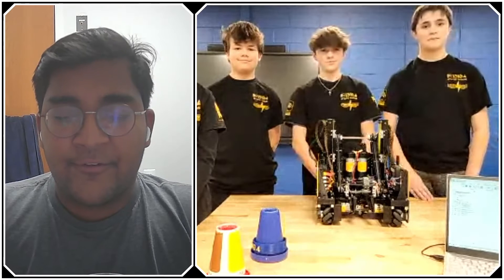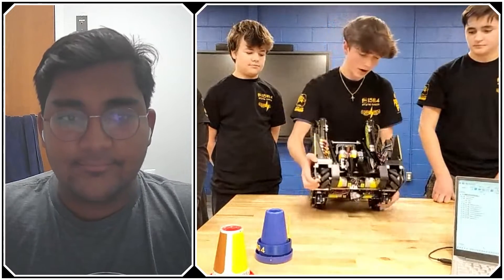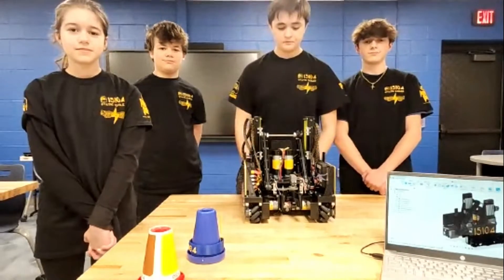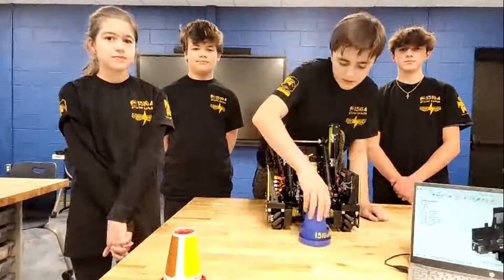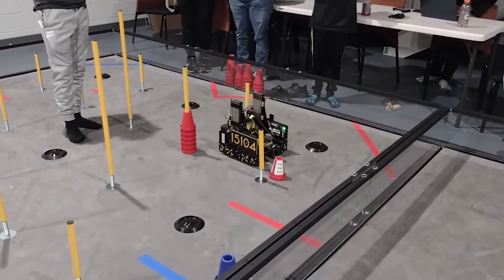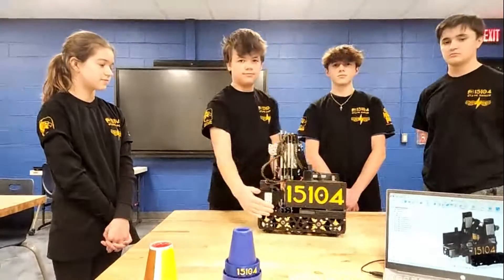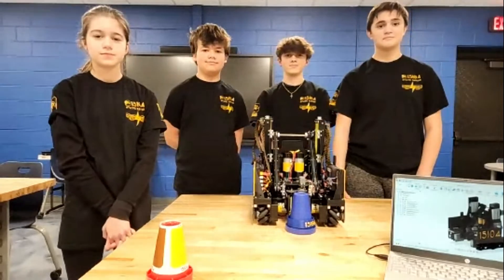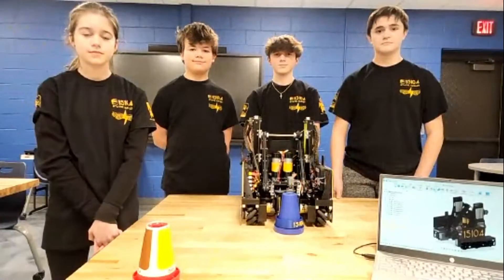Behind the Bot | 15104 Static Eagles | POWERPLAY Robot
15104 Static Eagles out of Michigan put up 222 points as a middle school team and looks to bring home a win at Michigan States. Check out their programming, 3d printing and great cone manipulator on Behind the Bot.

This video is supported by Kettering University: Learn more about Kettering and FIRST and by SOLIDWORKS. All FIRST teams can get SOLIDWORKS suite of apps for free